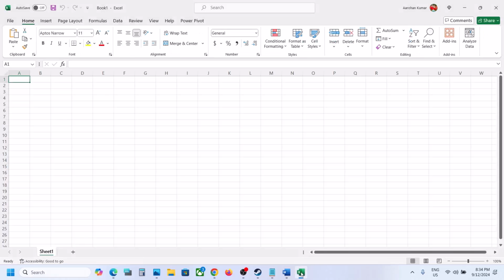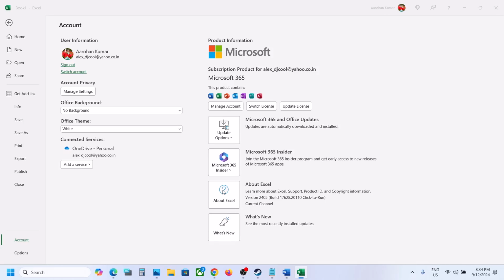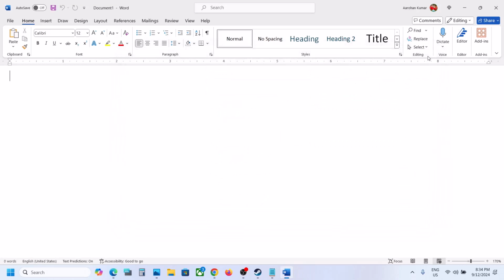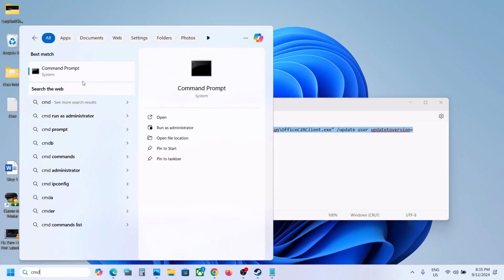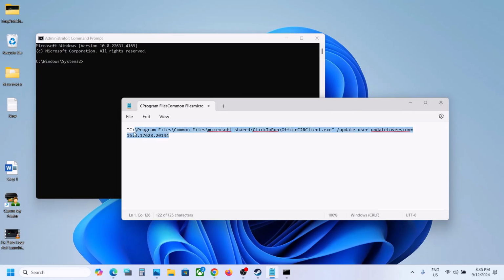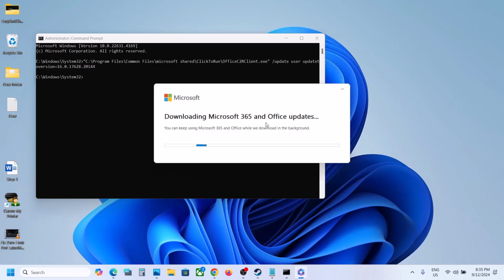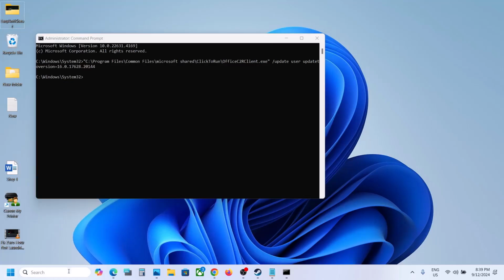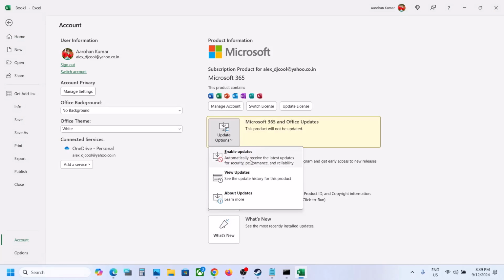Fix VBA Macros In Excel Running Very Slow On PC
How To Fix VBA Macros In Excel Slow Performance Issue On PC (Office 365)
"C:\Program Files\Common Files\microsoft shared\ClickToRun\OfficeC2RClient.exe" /update user updatetoversion=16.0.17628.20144